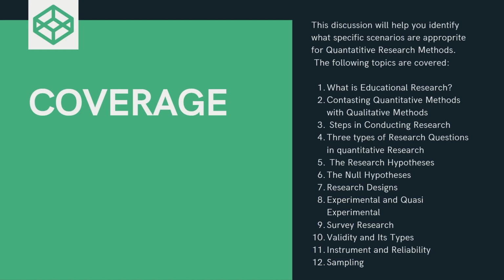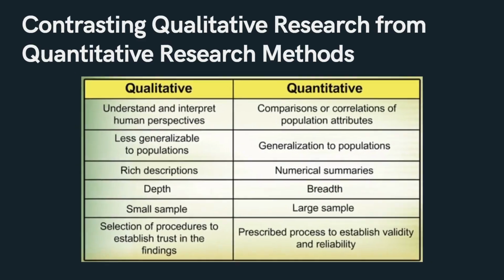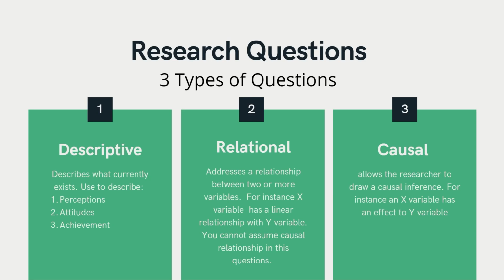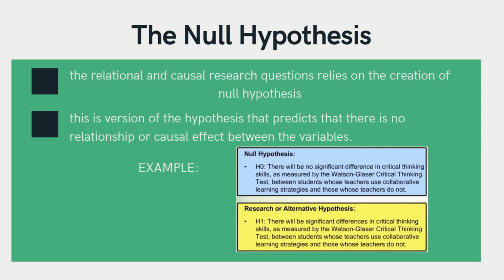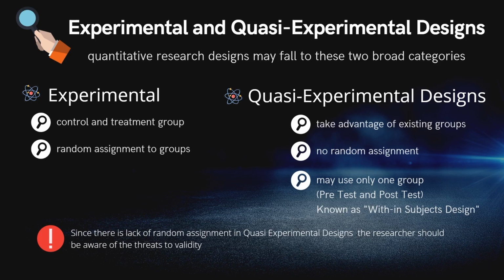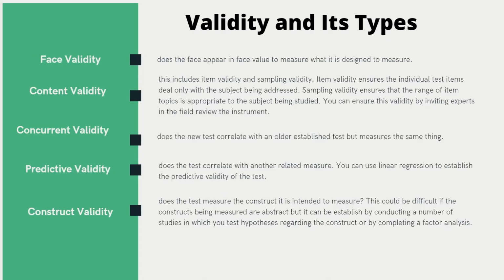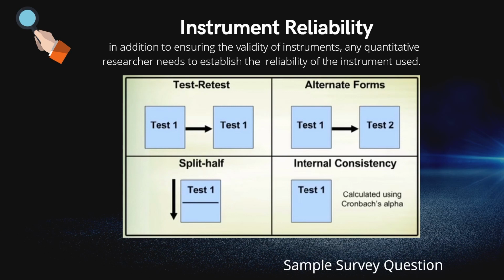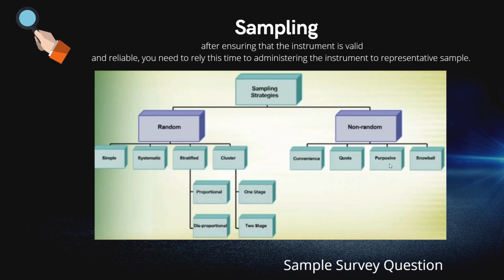Things You Need to Know About Quantitative Research Methods_ Free Downloadable Powerpoint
You can download the powerpoint presentation through this . Just fill up the form and take note of the completion message. The link to the powerpoint presentation is found there.

This discussion will help you identify what specific scenarios are appropriate for Quantatitive Research Methods.  The following topics are covered:

What is Educational Research?
Contasting Quantitative Methods with Qualitative Methods
 Steps in Conducting Research
Three types of Research Questions in quantitative Research
 The Research Hypotheses
The Null Hypotheses
Research Designs
Experimental and Quasi Experimental
Survey Research
Validity and Its Types
Instrument and Reliability
Sampling

Support the cause:
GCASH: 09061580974